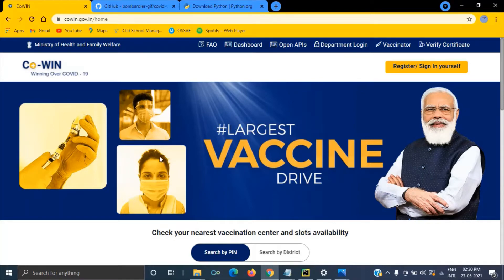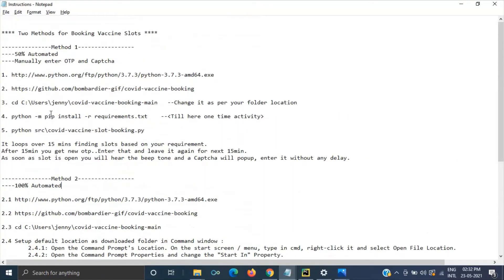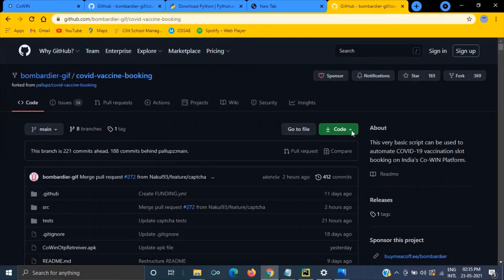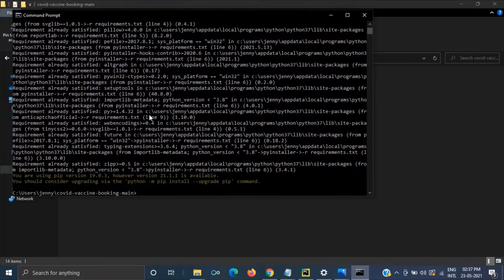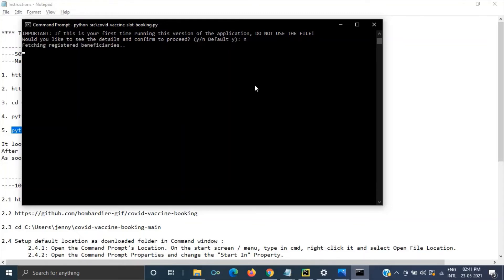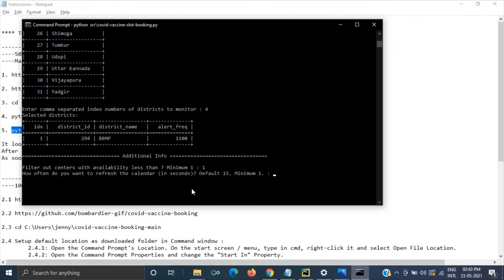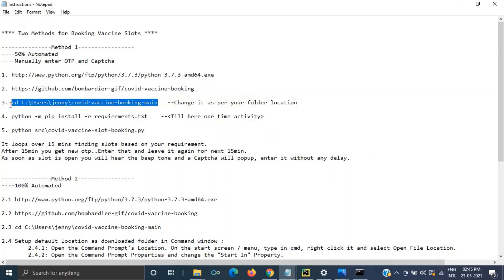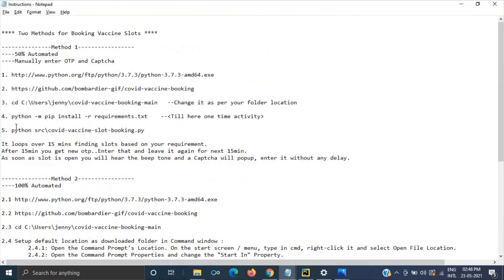COVID-19 Vaccination Slot Booking using Python Script for 18+ | Windows | Method 1 | Lijo Poulose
𝘼𝙨 𝙥𝙚𝙧 𝙣𝙚𝙬 𝙜𝙪𝙞𝙙𝙚𝙡𝙞𝙣𝙚 𝙞𝙣 𝘾𝙤𝙬𝙞𝙣 𝙋𝙤𝙧𝙩𝙖𝙡; 𝙄𝙛 20 𝙨𝙚𝙖𝙧𝙘𝙝 𝙧𝙚𝙦𝙪𝙚𝙨𝙩𝙨 𝙘𝙤𝙢𝙚𝙨 𝙛𝙧𝙤𝙢 𝙤𝙣𝙚 𝙖𝙘𝙘𝙤𝙪𝙣𝙩 𝙬𝙞𝙩𝙝𝙞𝙣 15 𝙢𝙞𝙣𝙨 𝙩𝙝𝙚𝙣 𝙖𝙘𝙘𝙤𝙪𝙣𝙩 𝙬𝙞𝙡𝙡 𝙗𝙚 𝙡𝙤𝙜𝙜𝙚𝙙 𝙤𝙛𝙛 𝙖𝙪𝙩𝙤𝙢𝙖𝙩𝙞𝙘𝙖𝙡𝙡𝙮. 𝙏𝙤 𝙖𝙫𝙤𝙞𝙙 𝙩𝙝𝙖𝙩, 𝙡𝙤𝙜𝙞𝙣 𝙖𝙣𝙙 𝙪𝙨𝙚 𝙩𝙝𝙞𝙨 𝙢𝙚𝙩𝙝𝙤𝙙 𝙤𝙣𝙡𝙮 𝙬𝙝𝙚𝙣 𝙮𝙤𝙪 𝙧𝙚𝙘𝙚𝙞𝙫𝙚 𝙖𝙣 𝙖𝙫𝙖𝙞𝙡𝙖𝙗𝙞𝙡𝙞𝙩𝙮 𝙖𝙡𝙚𝙧𝙩 𝙛𝙧𝙤𝙢 𝙪𝙣𝙙𝙚𝙧45.𝙞𝙣 𝙤𝙧 𝙖𝙗𝙤𝙫𝙚45.𝙞𝙣 𝙩𝙚𝙡𝙚𝙜𝙧𝙖𝙢 𝙘𝙝𝙖𝙣𝙣𝙚𝙡.𝙎𝙩𝙚𝙥𝙨 𝙖𝙧𝙚 𝙢𝙚𝙣𝙩𝙞𝙤𝙣𝙚𝙙 𝙞𝙣 𝙗𝙚𝙡𝙤𝙬 𝙫𝙞𝙙𝙚𝙤 𝙬𝙝𝙞𝙘𝙝 𝙪𝙨𝙚𝙨 𝘾𝙝𝙧𝙤𝙢𝙚 𝙚𝙭𝙩𝙚𝙣𝙨𝙞𝙤𝙣.

for another fast booking method using Google Chrome Extension(Auto Captcha also included

Method 1
50% Automated
Manually enter OTP and Captcha

1.3: cd C:\Users\jenny\covid-vaccine-booking-main   --Change it as per your folder location

1.4: python -m pip install -r requirements.txt    --Till here one time activity

1.5: python src\covid-vaccine-slot-booking.py

It loops over 15 mins finding slots based on your requirement.
After 15min you get new otp..Enter that and leave it again for next 15min.
As soon as slot is open you will hear the beep tone and a Captcha will popup, enter it without any delay.

Method 2
100% Automated

2.3 cd C:\Users\jenny\covid-vaccine-booking-main

2.4 Setup default location as downloaded folder in Command window :
 2.4.1: Open the Command Prompt's Location. On the start screen / menu, type in cmd, right-click it and select Open File Location.
 2.4.2: Open the Command Prompt Properties and change the "Start In" Property.

2.5: python -m pip install -r requirements.txt    --Till here one time activity

2.6: Auto Captcha Setup - goto and create an account.
   You will get a free account with 50 captha checks
   Under Setting--API setup, copy the "Account Key"

2.7: Auto OTP setup - Follow the instruction as described in README file which is present downloaded folder.

2.8: python src\covid-vaccine-slot-booking.py

 2.8.1: Follow inputs
 2.8.2: When it asks for anti captha api key. Enter the "Account Key" that you got above.